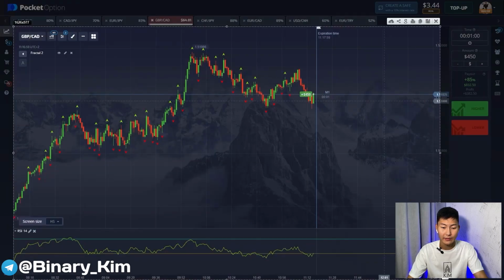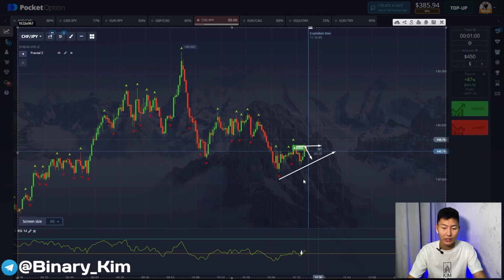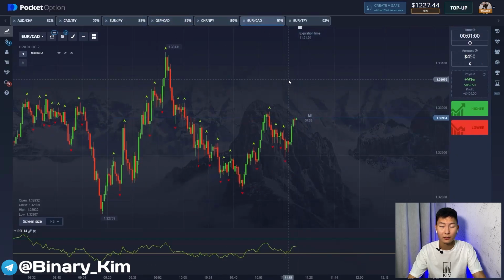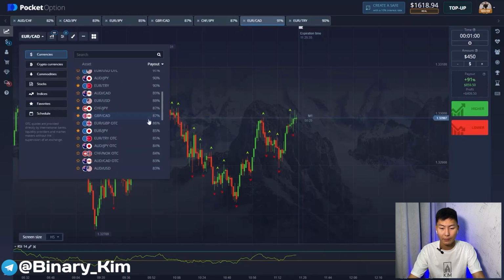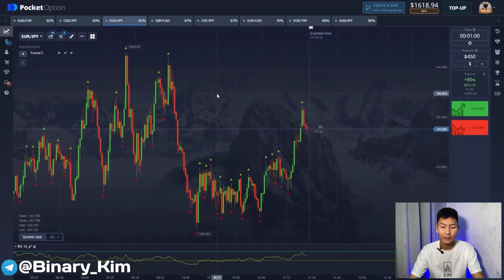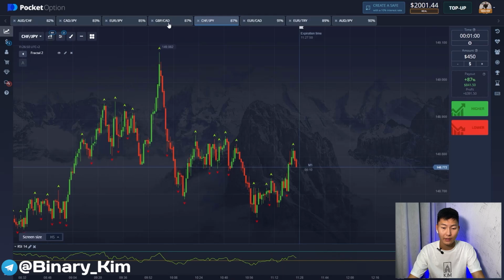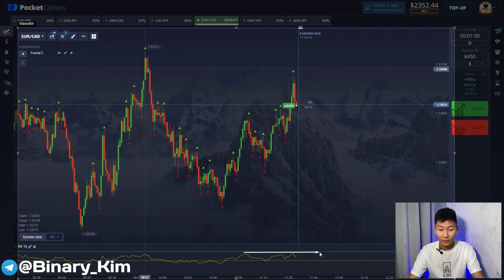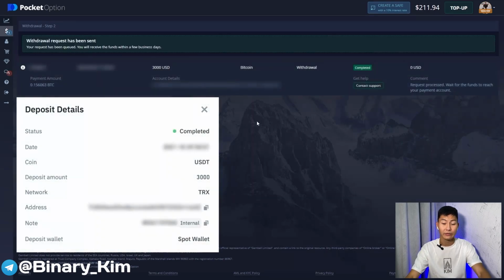MILLIONAIRE BINARY OPTIONS TRADERS WEEKEND IN LONDON